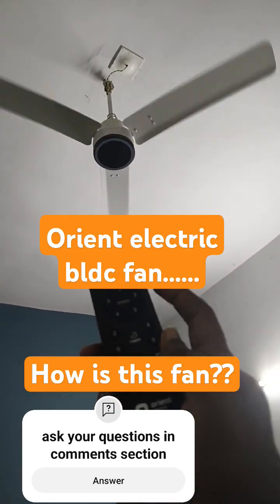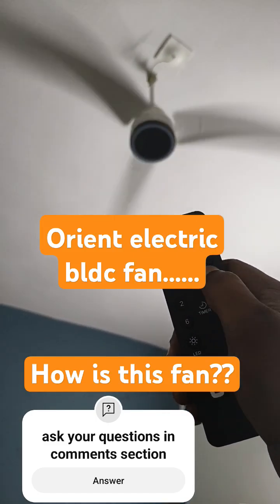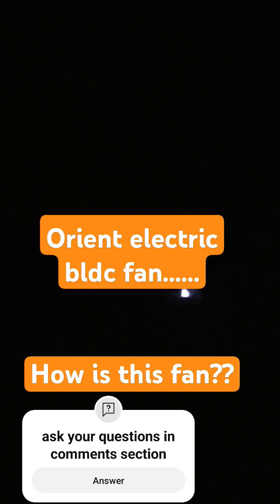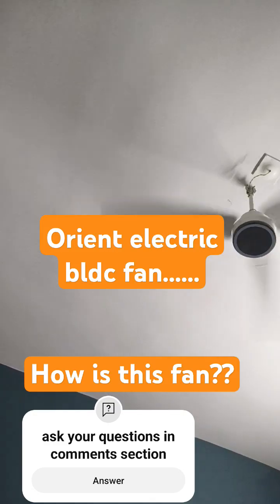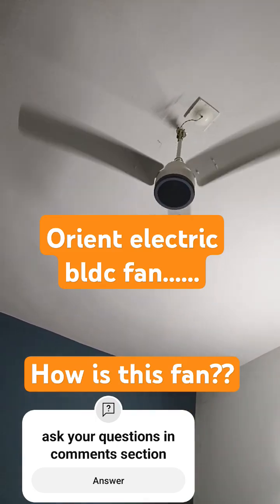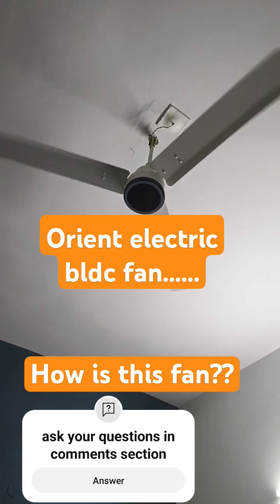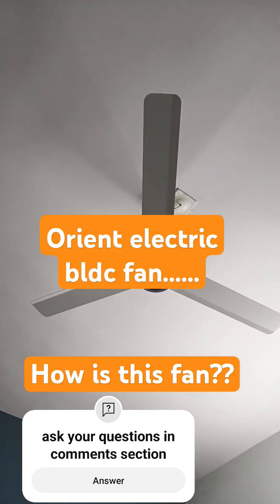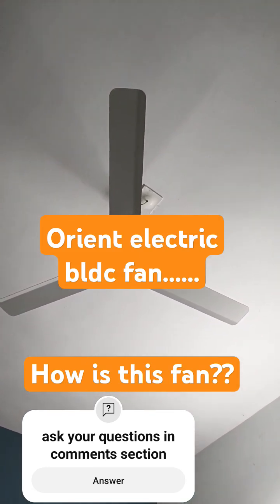orient electric bldc fan how is it? pros and cons#bldc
this is the working video of Orient electric bldc fan shorts video.